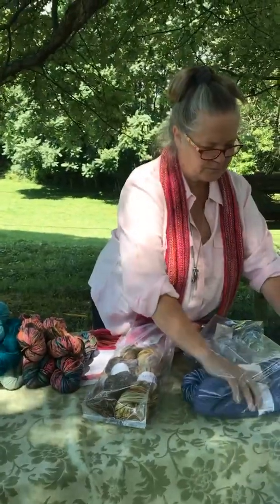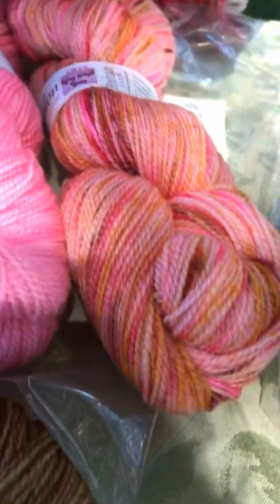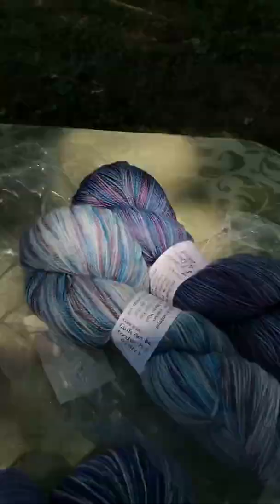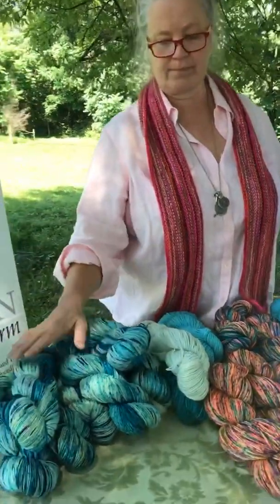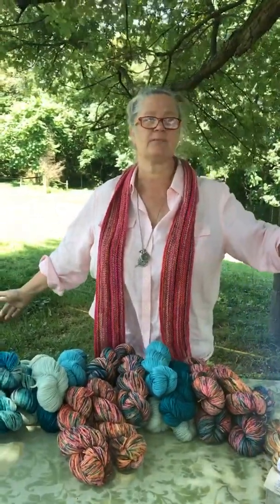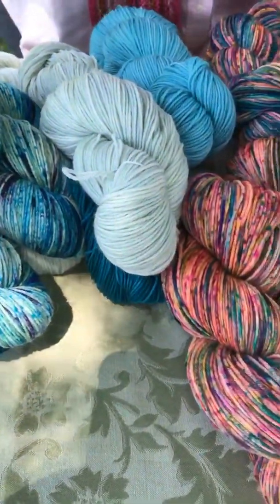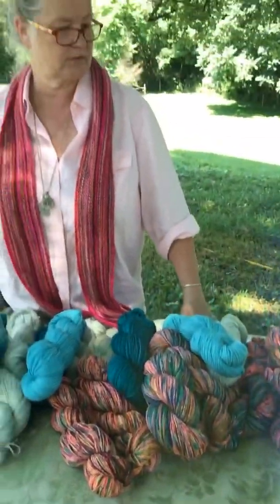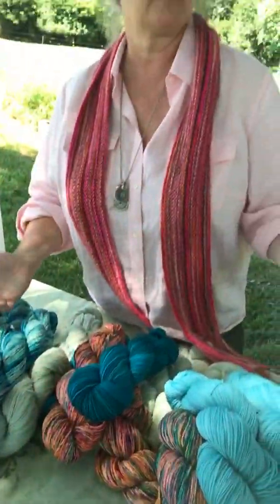Picking out yarn through digital images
Weekly Livestream, this convo focuses on looking at/shopping for yarn on line while looking at digital generated images.